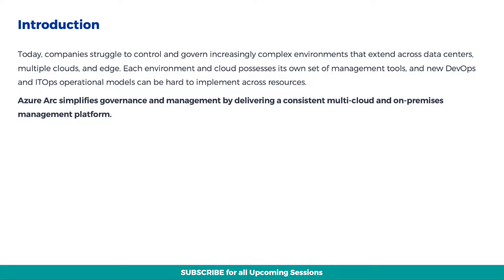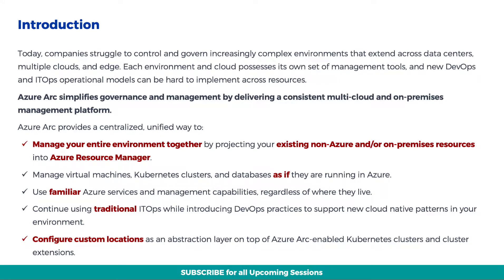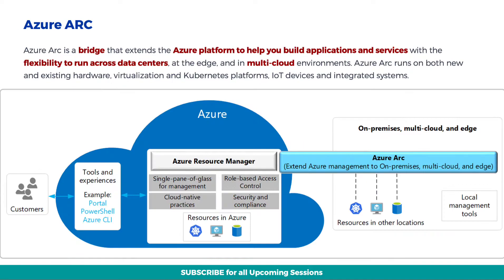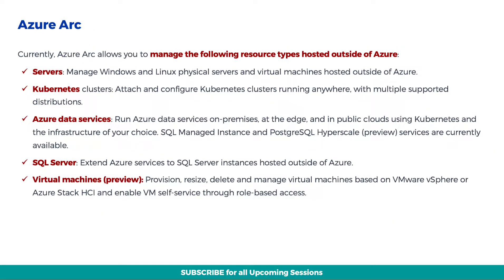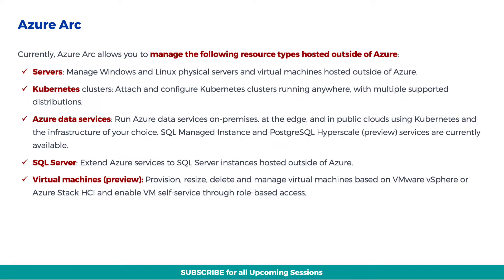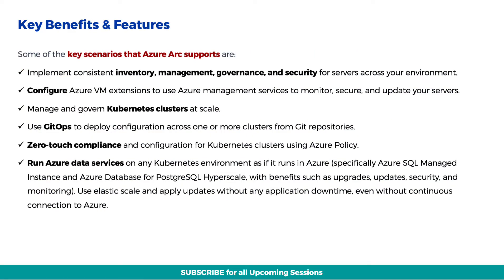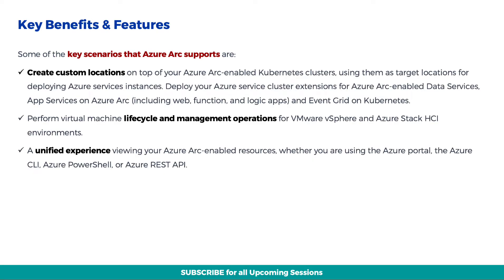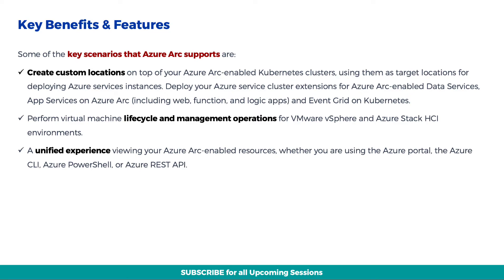Understanding Azure Arc | Microsoft Cloud Security | Sentinel SOC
Azure Arc simplifies governance and management, by delivering a consistent multi-cloud and on-premises management platform.